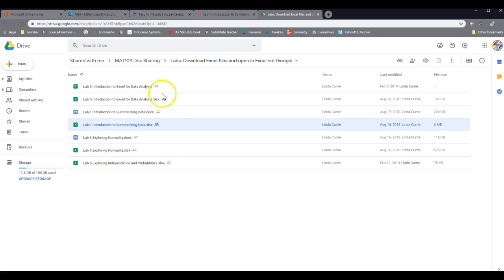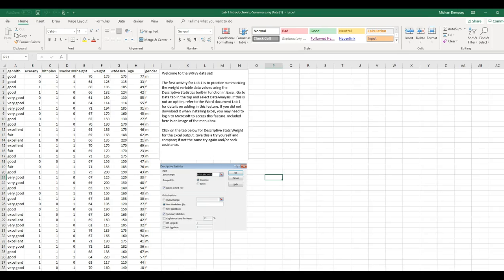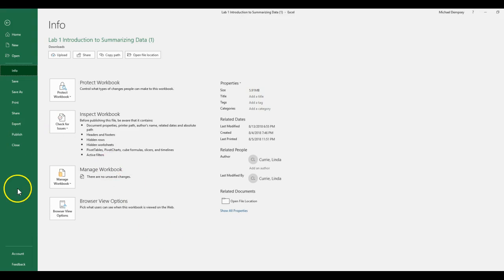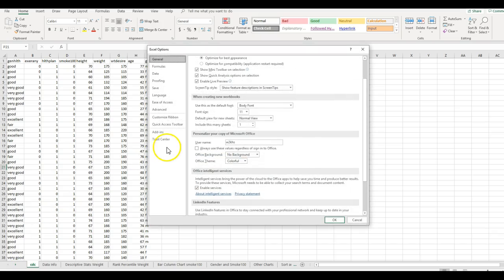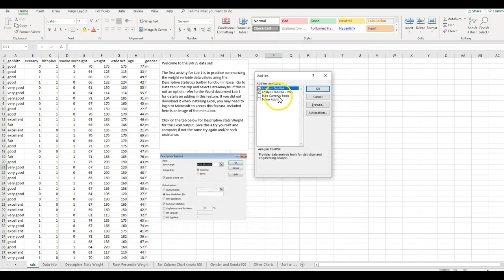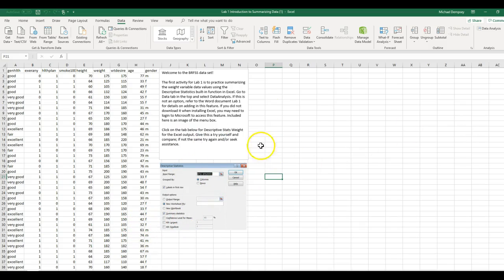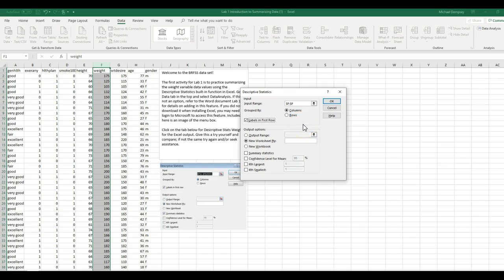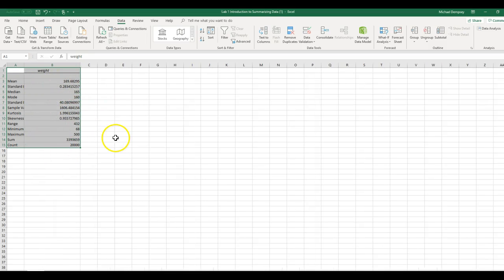Data Analysis Toolpack